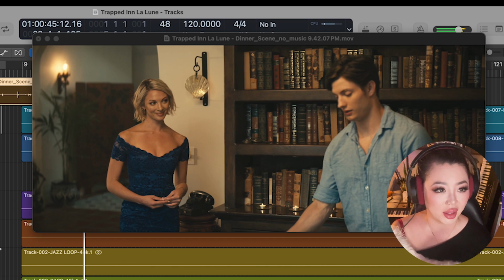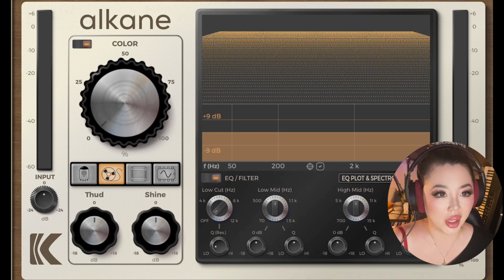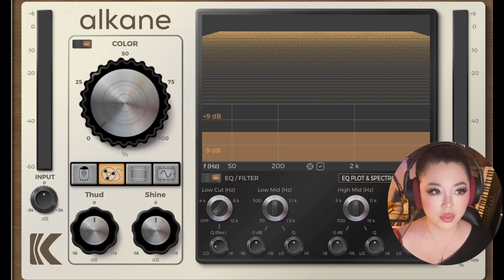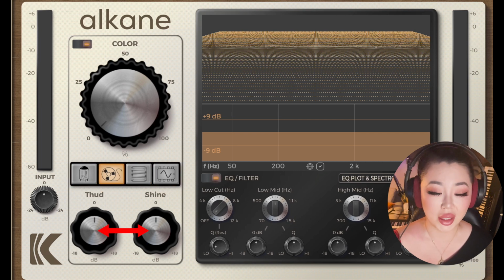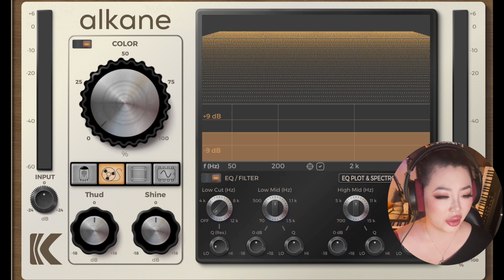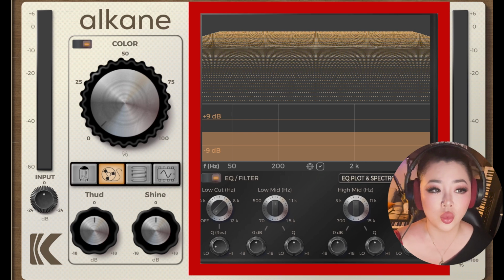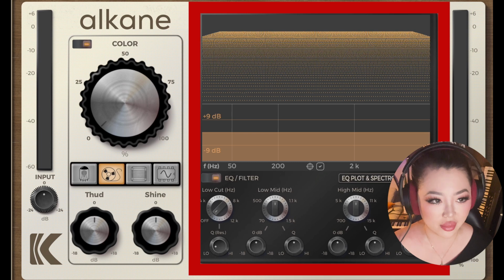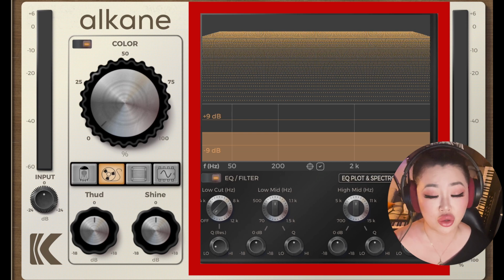Is this the BEST Saturation plugin?!?! Introducing ALKANE!!!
This is a review and tutorial of Alkane, a saturation plugin by Kalifornia Dynamic. This is the first plugin released by this company and they have knocked it out of the park. I'm a saturation junkie and finally I have a plugin I can add to my wheelhouse that  gives me something like what I can find in the analogue domain! Watch me take my production to the finish line by adding the incredible saturation Alkane provides!

For Black Friday get $100 off Alkane and a free t-shirt!